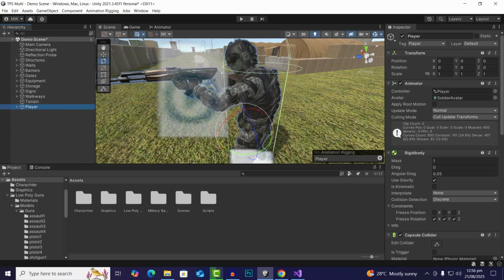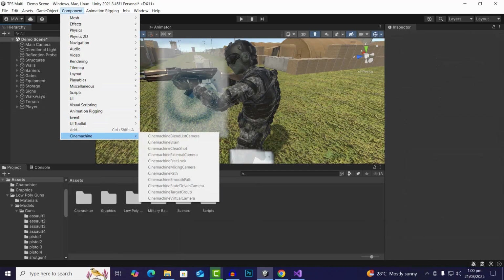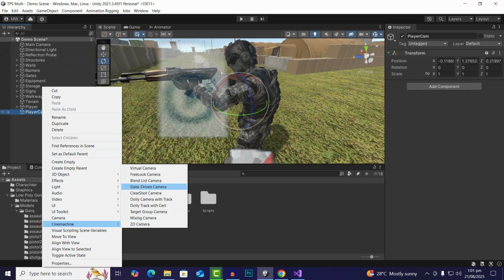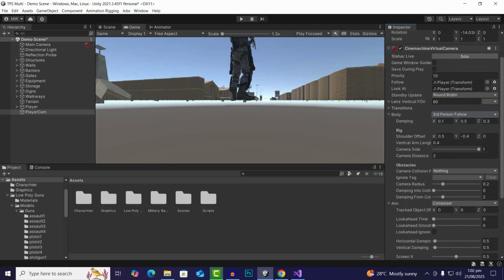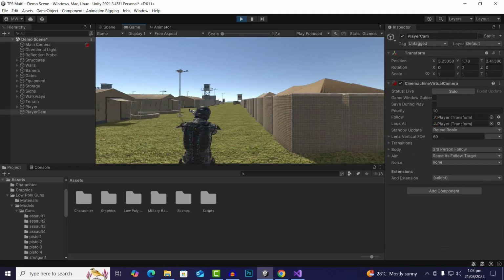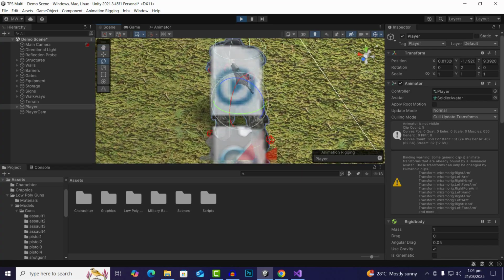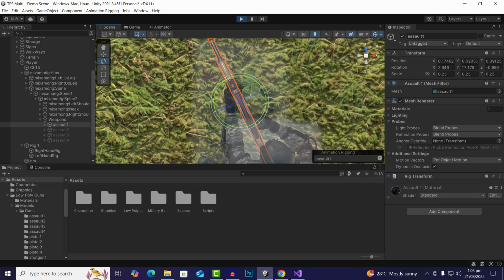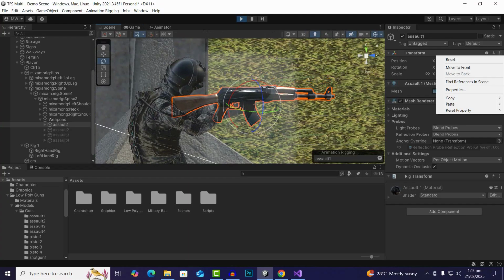Cinemachine #9 | TPS Multiplayer Game Development in Unity with Photon (PUN) – Full Course